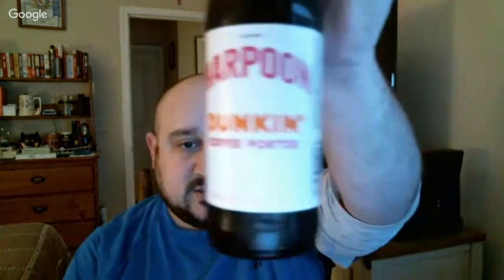Harpoon Dunkin' Coffee Porter Examination feat. Louisiana Beer Reviews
Introduced in 2018. 6% alcohol. 28 IBUs. Brewed by Harpoon Brewing Co., Boston, MA & Windsor, VT.